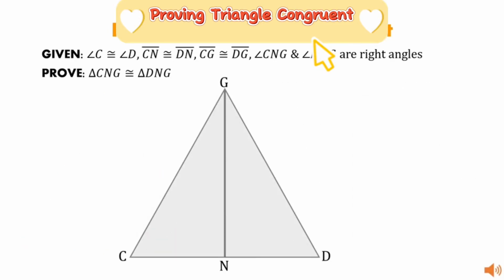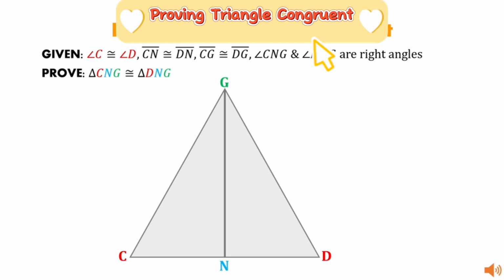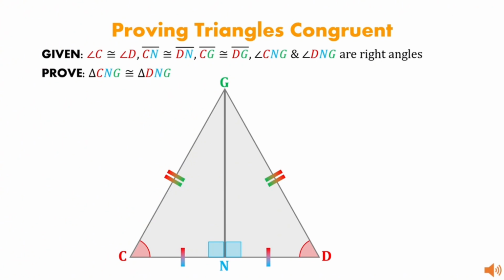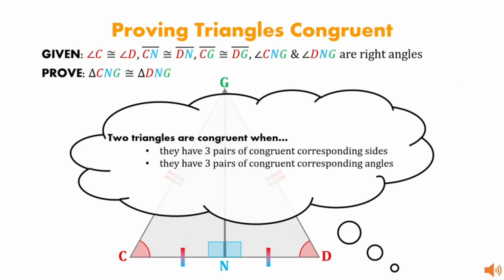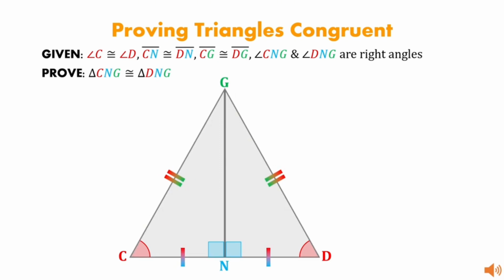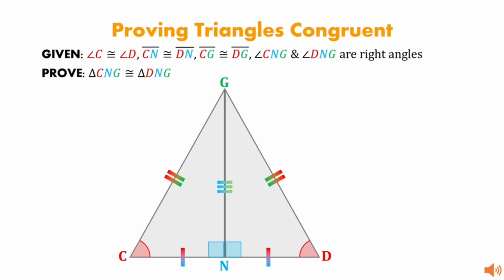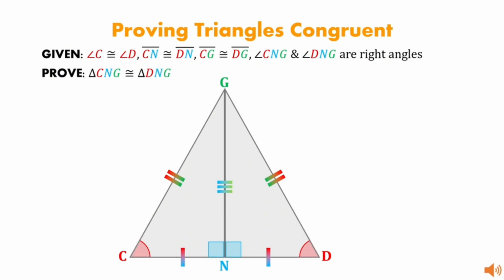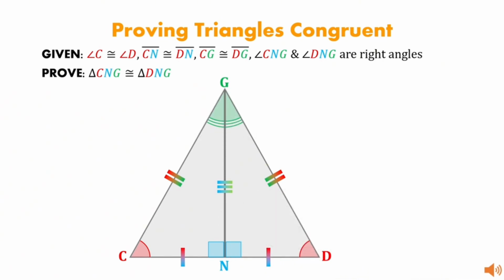Proving Triangle Congruence